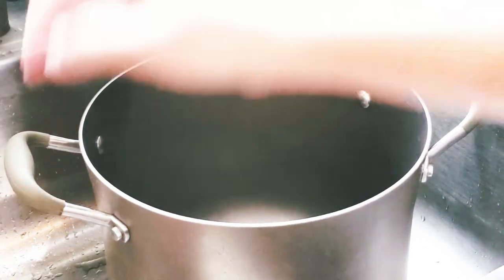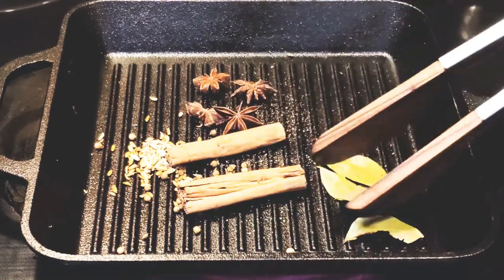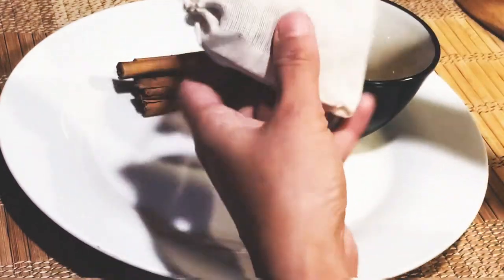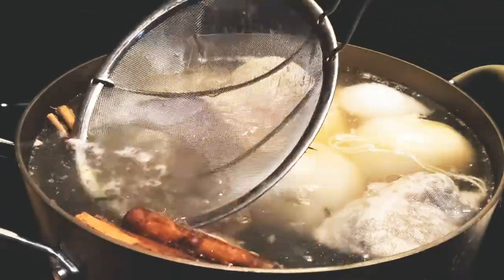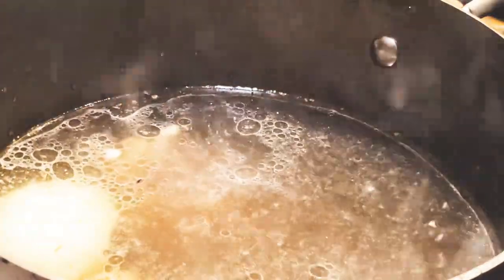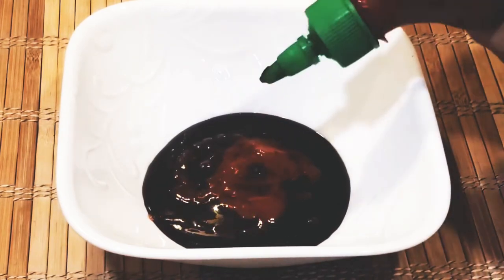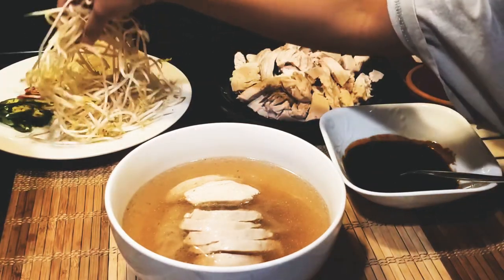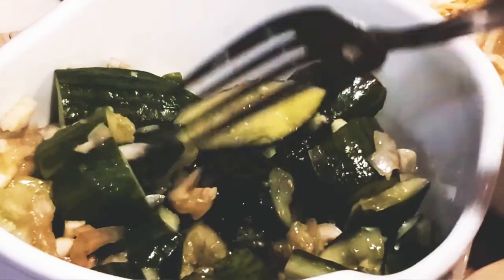Chicken Pho Recipe | How to make Savory Chicken Pho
Pho is basically one of the best Comfort Food especially on Winter. But I personally eat this all the time,  whatever season it is. Sharing you guys another Spoonful of Love Recipe that you can serve and enjoy with your love ones. Dont forget to give this one a try. Thanks and hope you enjoy watching.

For Exact Measurements:

1/2 lb Oxfeet
1 Whole Chicken
1 Bulb Onion
1/2 medium size Ginger
4 Cinnamon Sticks
8 Bay Leaves
1 tbsp Coriander
1 tbsp Fennel Seeds
1 tsp Ground Pepper
8 Star Anise
1tbsp Fish Sauce
Pad Thai Vermicelli Noodles

For Dipping Sauce:

4 tbsp Hoisin Sauce
1 tbsp Sriracha
1 tsp Chili Garlic Oil

Garnish Add Ons:

Fresh Basil
Bean Sprout
Chopped Jalapeño
Chopped Thai Chili

*Kindly Watch the Video for the Procedure *